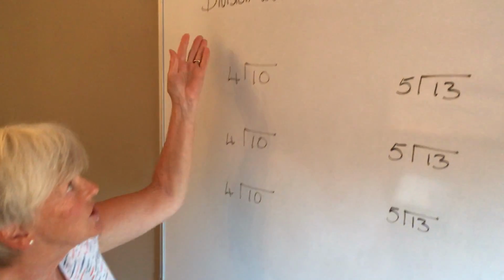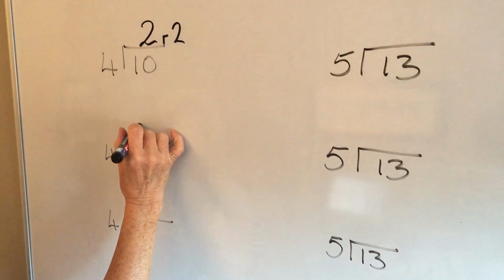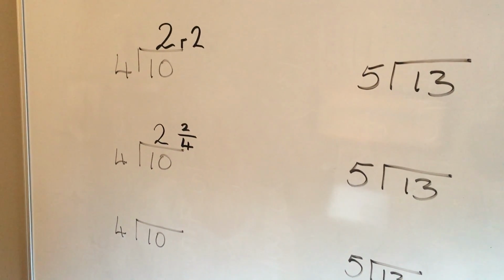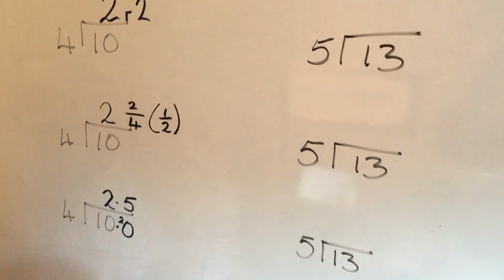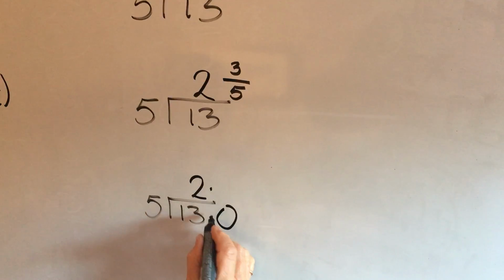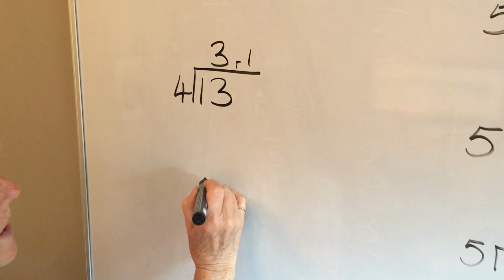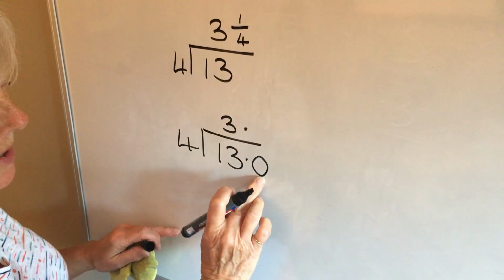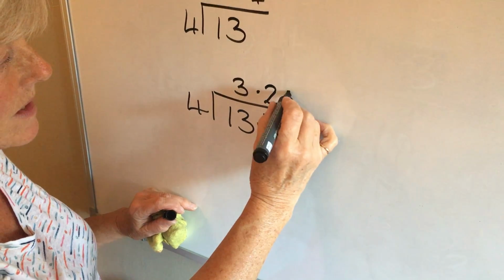Short Division with remainders as fractions or decimals